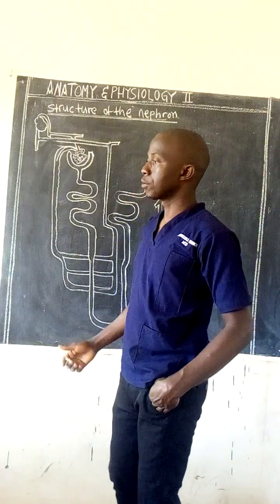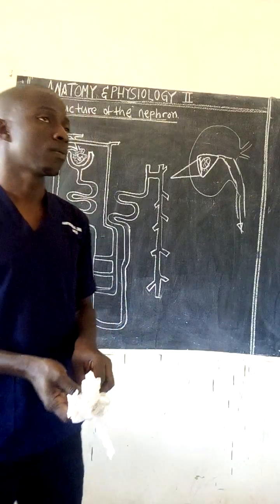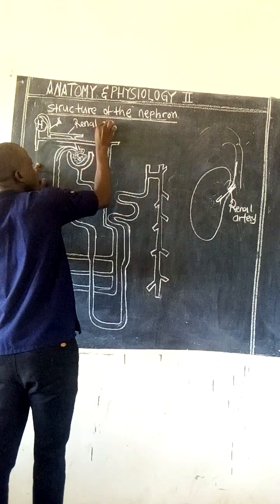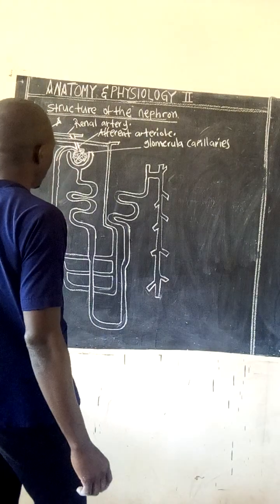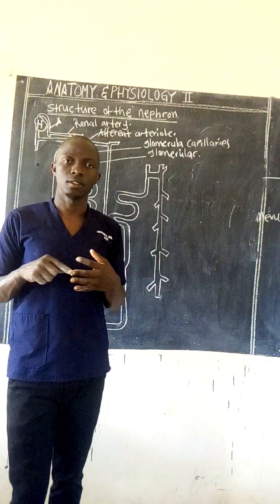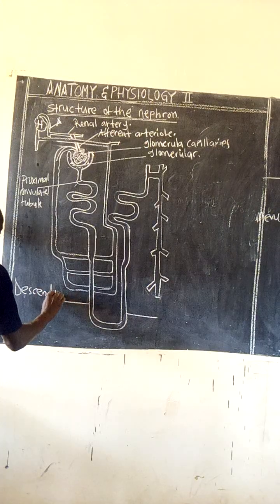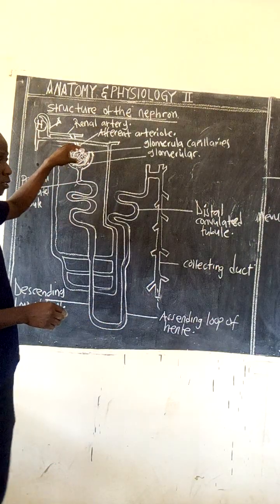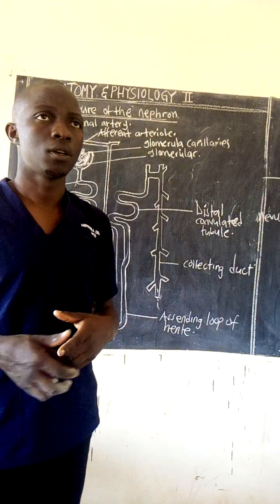Urinary System—part 2